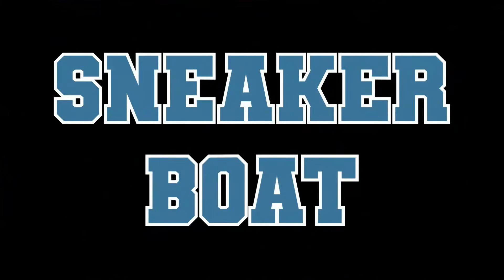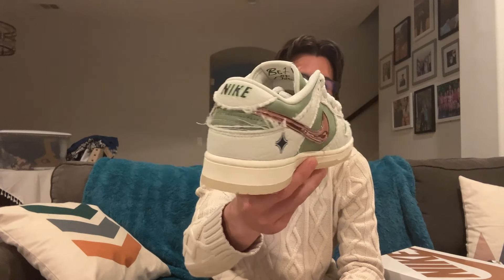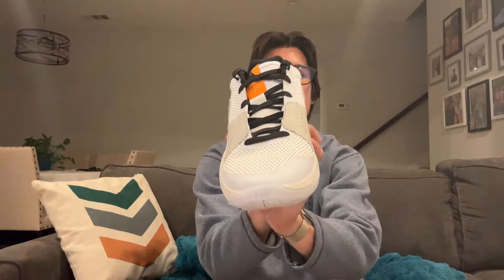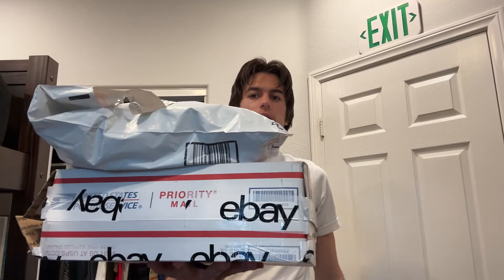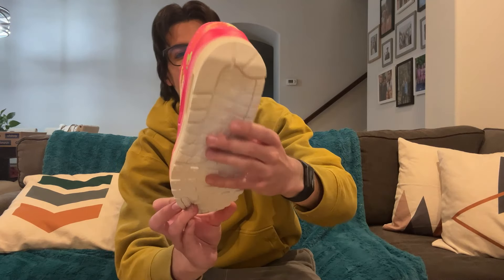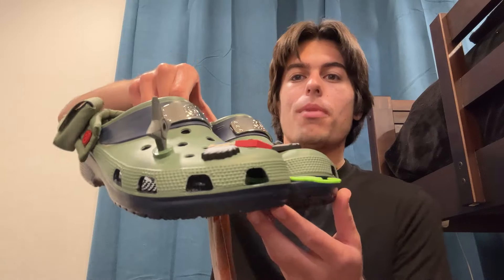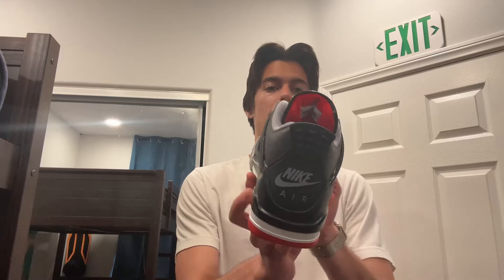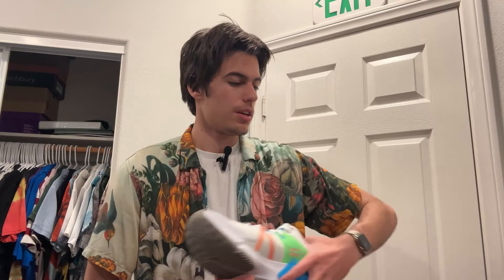I Bought a Sneaker Everyday! | Journey to Sneaker Riches EP 24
This episode I was very busy. Every day I bought a shoe and unboxed one too. Sales have been steady as well. WhatNot Streaming helps me secure more sales throughout the week along with eBay and Mercari. I am going to be out of town next week Episode 25 will be out later! The grind is not slowing down one bit!